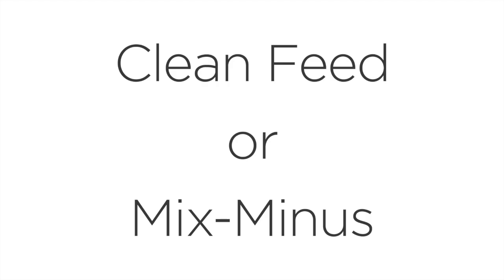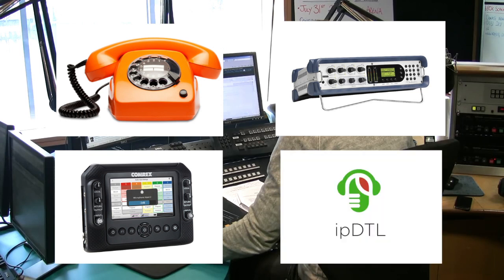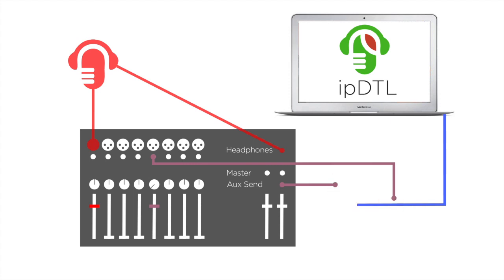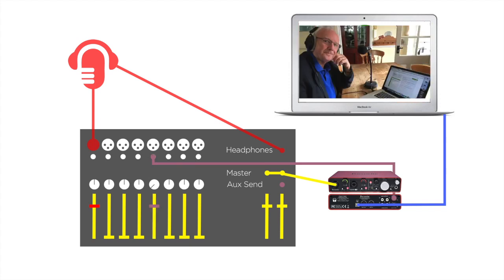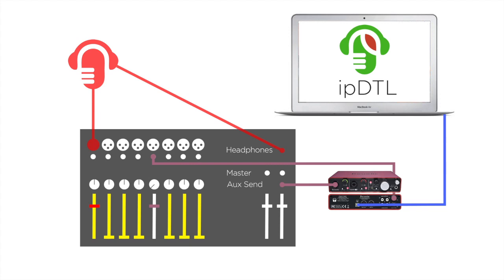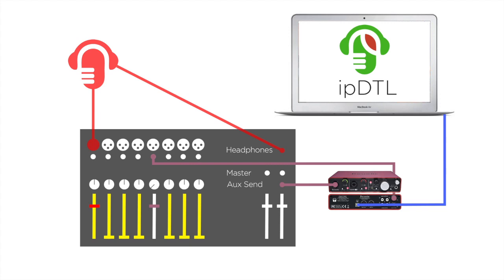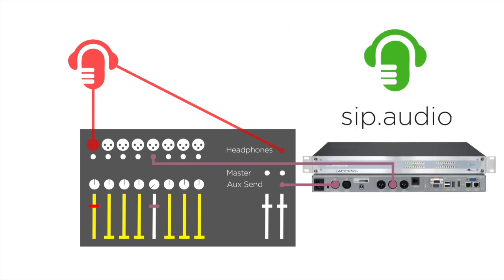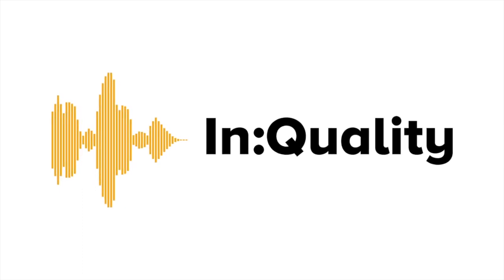What is Clean Feed?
Cleanfeed or Mix-Minus tutorial from In:Quality.  When connecting from Chrome on your computer using ipDTL for radio remotes and podcast interviews to your sound board or audio mixer, it's vital to send a cleanfeed to the audio interface.

A Clean feed or MixMinus is also required when using IP codecs such as Comrex, Tieline, Digigram or Prodys

Voiceover by Roger Woods

TRANSCRIPT:

Welcome to this tutorial from In:Quality

What is Cleanfeed?

Clean feed, also known as mix-minus in some parts of the world, is used by live broadcast and audio production studios when connecting a phone line, ISDN or IP codec, or a computer running ipDTL to the studio’s audio mixer.

Here, we have a microphone connected to one channel of our mixer, and a computer running ipDTL connected to another channel, via a USB audio interface.

We want to send the output of our mixer to the computer. If we simply use the Master output, this will send the incoming feed from ipDTL, back to the person at the remote end.  We therefore need to exclude that mixer channel from what we send to the computer.

A common method of deriving a clean feed, is to use a mixer’s Auxiliary, or Aux function.  Here, we want to turn down the Aux level for the remote mixer channel, but leave the other’s turned up at ‘Unity’ level.  We can now connect a patch cord from the Mixer’s Aux Send, to the input on the computer’s audio interface.  Be sure that any Aux master level is also turned up.

The theory is the same for hybrIP, Skype or Facetime, or for devices configured for use with sip.audio such as IP codecs and phone hybrids.